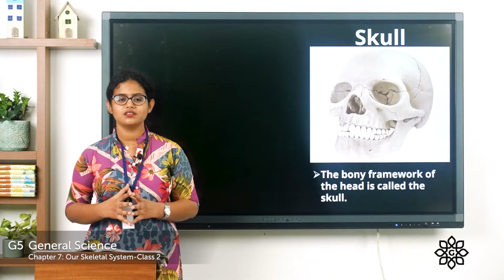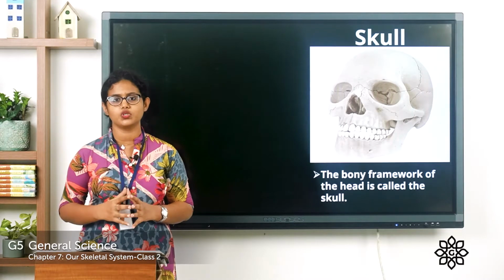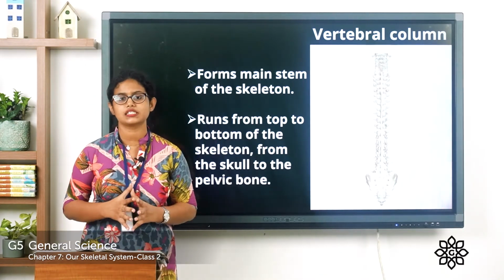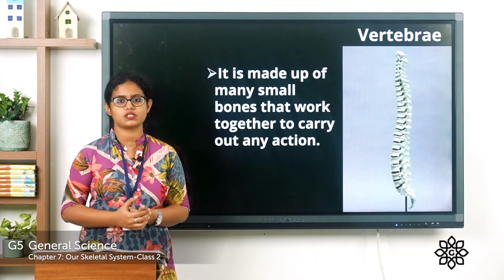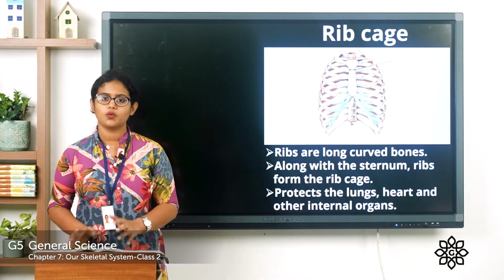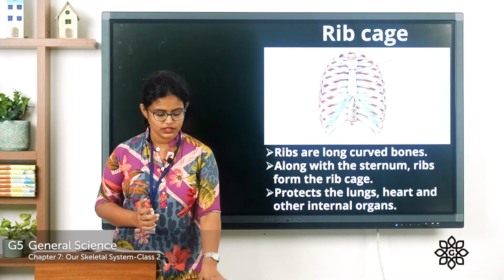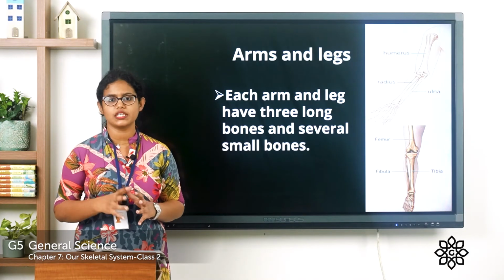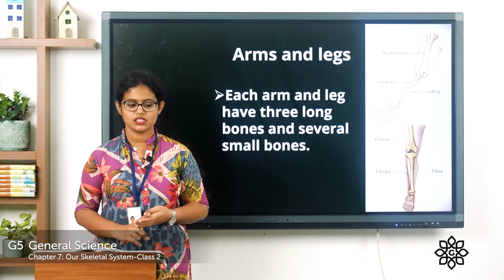Grade 5 General Science Chapter 7 Class 2 Parts of Human Skeleton